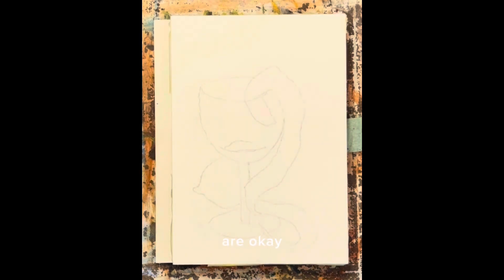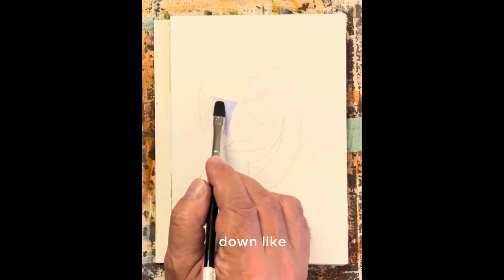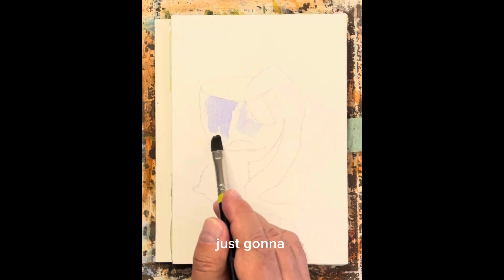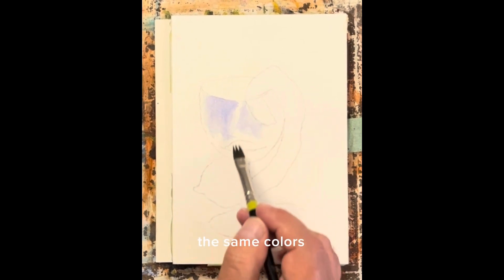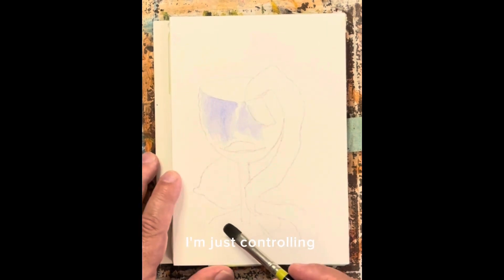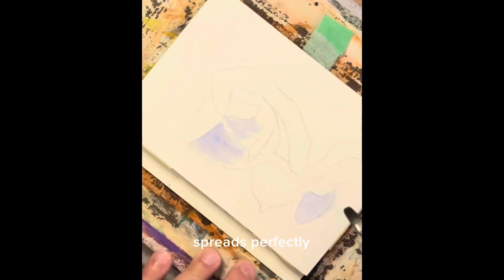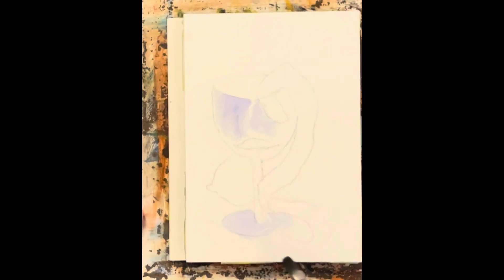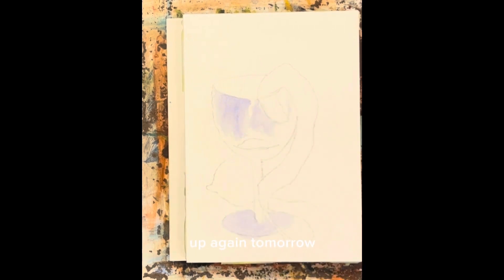Lemon peel watercolor version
Adding the reflections on the cup.